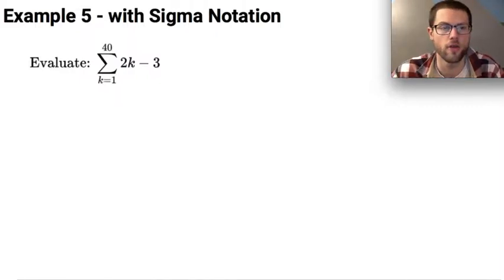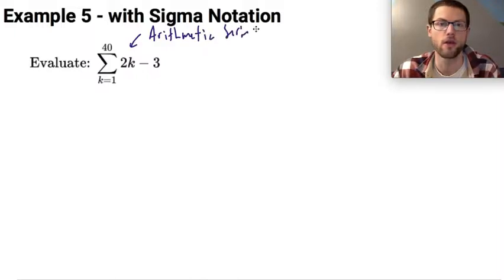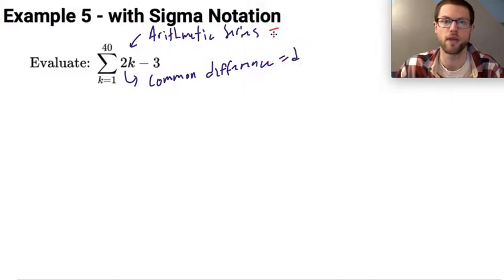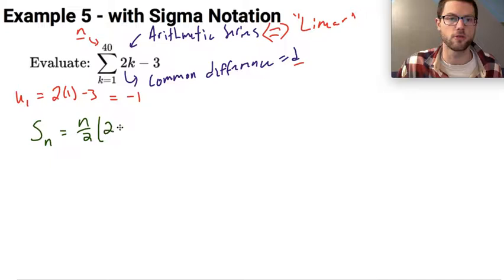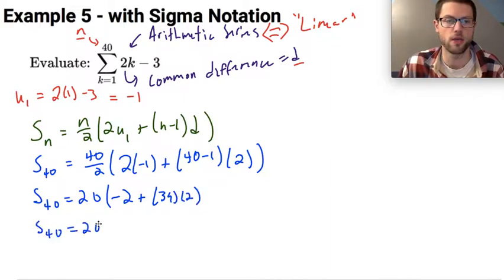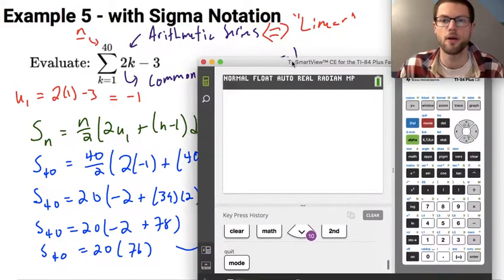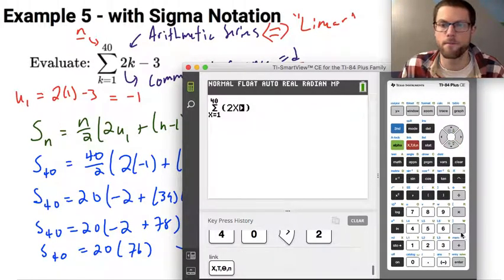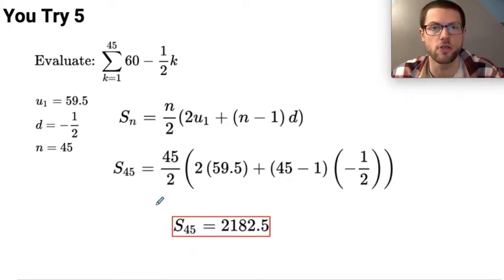Evaluating Large Sums using Sigma Notation